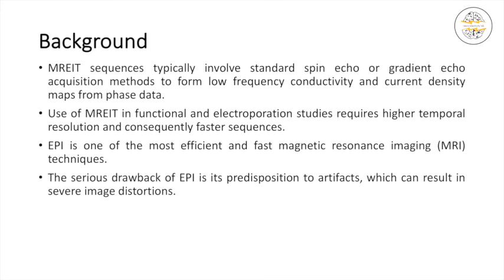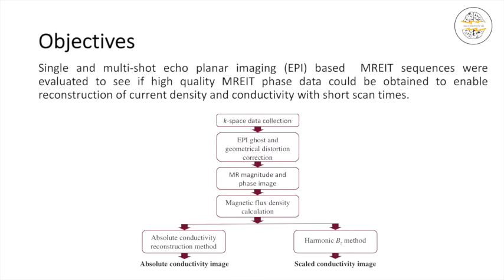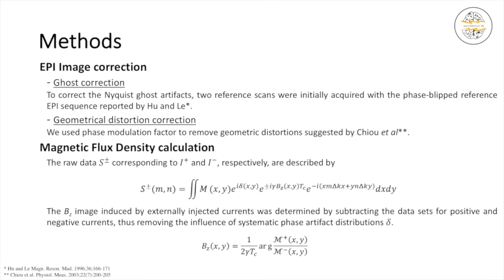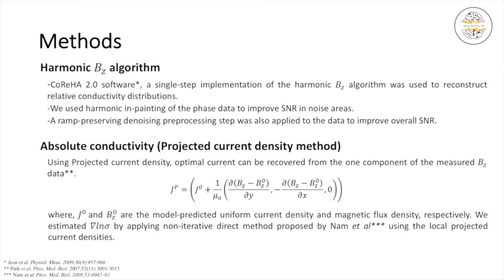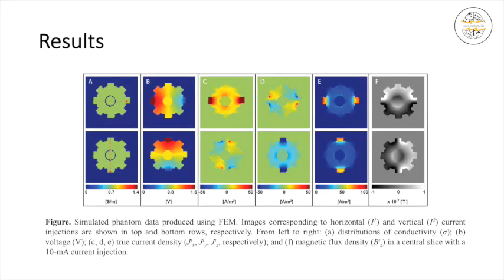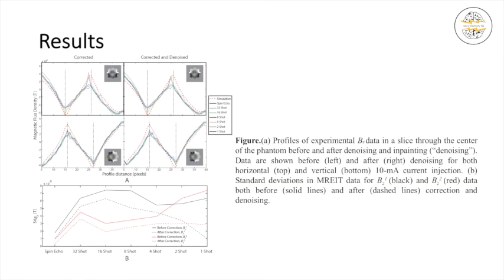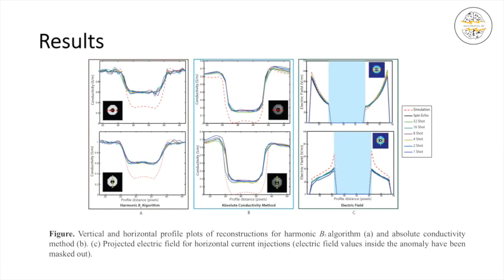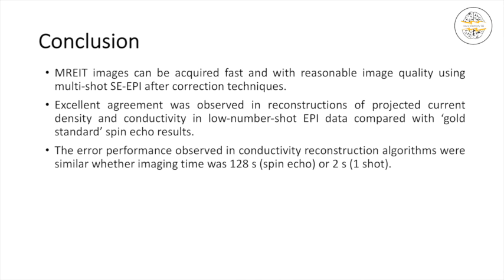Rosalind J Sadleir: Multi-shot Echo-Planar MREIT for Fast Imaging of Conductivity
An audioslides accompanying the MRM Editor's pick for January 2018, entitled " Multi-shot Echo-Planar MREIT for Fast Imaging of Conductivity, Current Density, and Electric Field Distributions" by Rosalind J Sadleir from the School of Biological and Health Systems Engineering, Arizona State University, Tempe, AZ, United States.